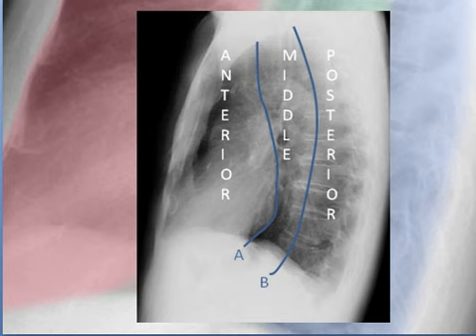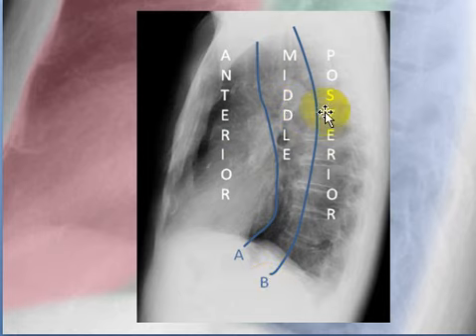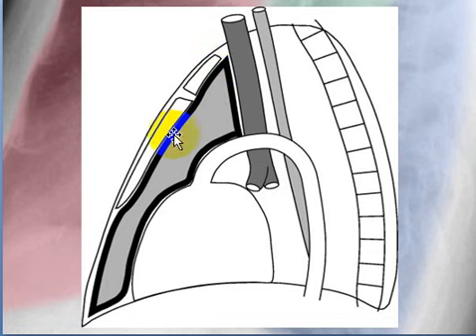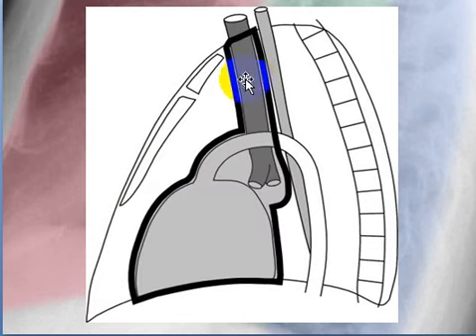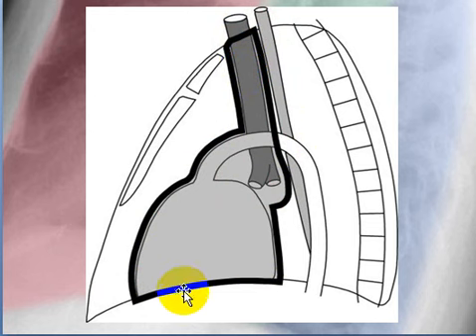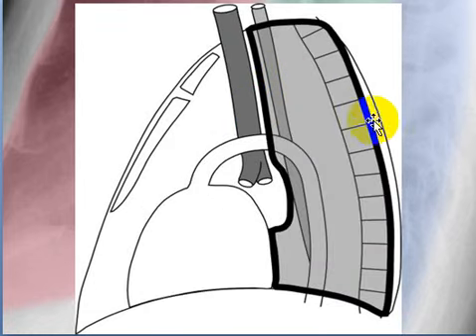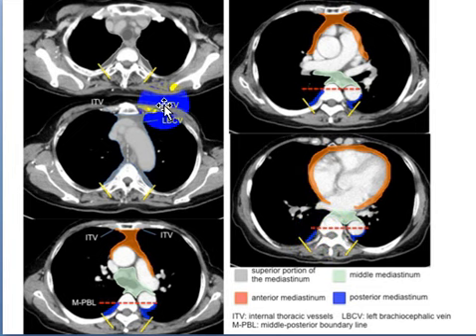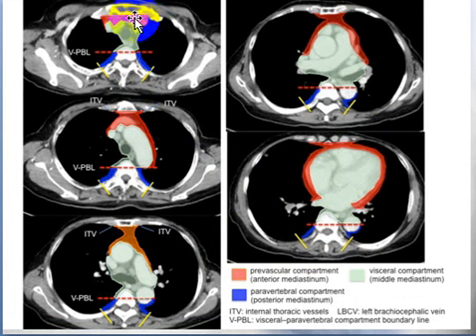Introduction To Mediastinum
SHORT TALK ABOUT Introduction To Mediastinum WITH EXAMPLES

CONSULTANT RADIOLOGIST